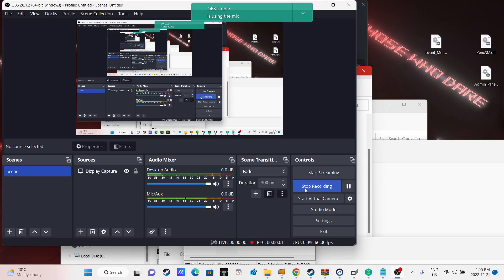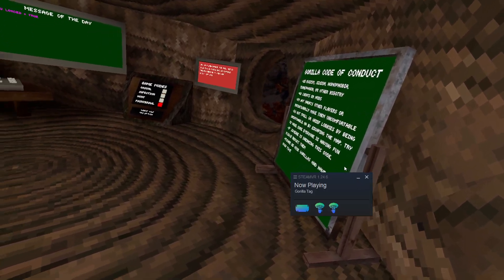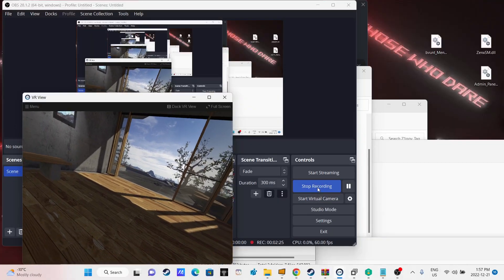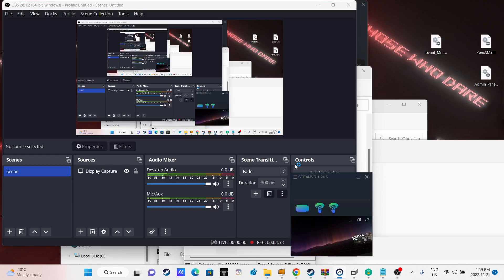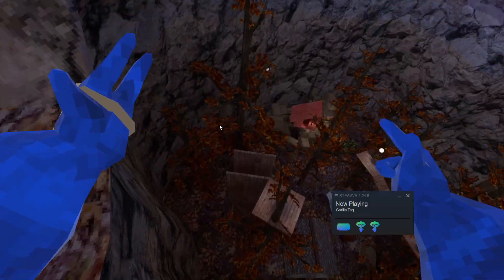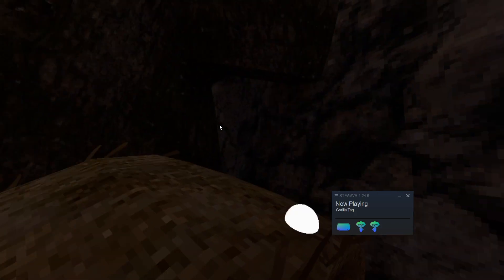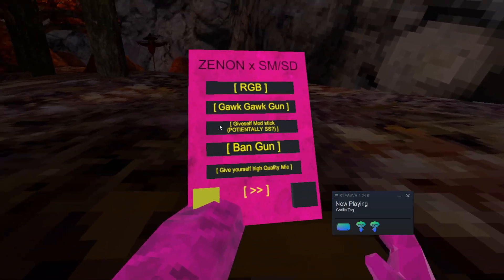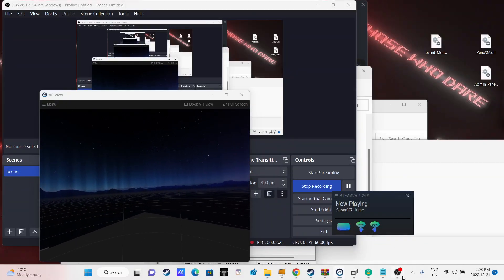zenon menu review